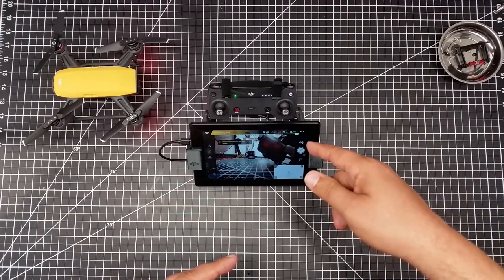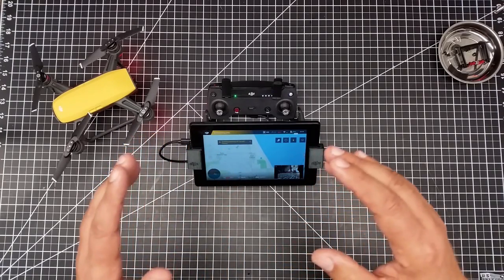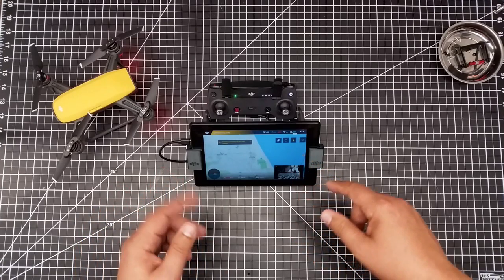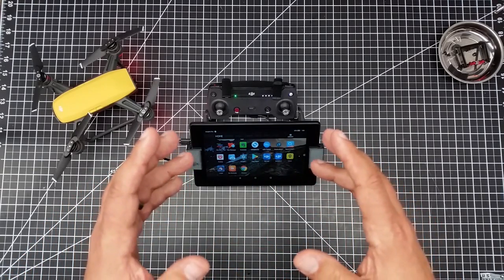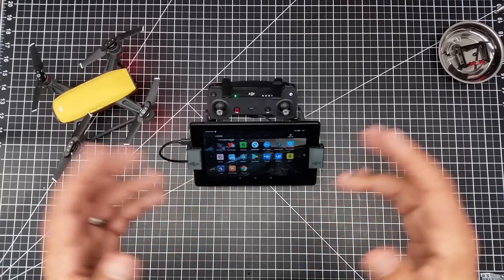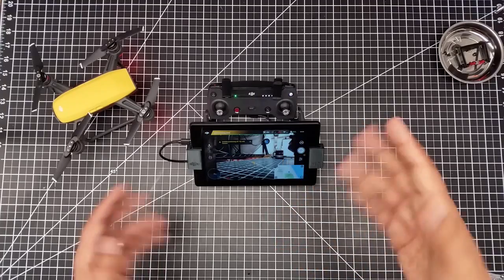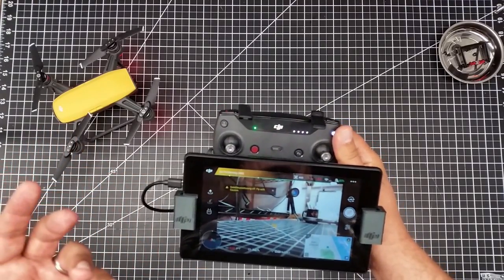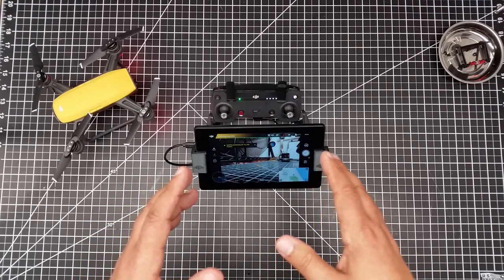Video Drone - DJI Spark with Amazon Fire HD Tablet Yes it Works!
for more information on this and many other projects! As in this episode, we will be looking at using the Amazon Fire HD with the DJI Go apps!  Yes you read that correctly you can use the Amazon Fire HD with DJI Go, but how you ask?  Well its not that hard as you simply need to install the Google Play Store on your Fire and you all set!

To help, I have created this web page with instructions and all the links, however need to go here with your Amazon Fire using the Silk browser and follow the instructions.  Now be forewarned as while I am happy to help answer question, I am not, and can not be tech support, so while this is all pretty straight forward, your on your own.

*Update:* Have made several flight now with the Amazon Fire HD, no issues with the DJI Go 4 App.  However I am using a 8gig tablet and there isn't (wasn't) enough room for DU Screen recording files so the screen recording app failed.  However I switched it over to the SD card and all appears to be working now.  Would suggest the 16gig version over the 8gig.

*Website to install Google Play Store on Amazon Fire HD Tablet:*

*Note:* the Amazon Fire HD will also work the DJI Spark and Mavic via USB OTG (USB On The Go) and we have successfully used these USB to Micro USB cables ( amzn.to/2uVfhqJ ) along with this OTG adapter ( amzn.to/2umMRc6 ).  Also, if you don’t have an AMazon Fire HD you can get one

*DJI Spark---*
DJI Spark Fly More Combo Packages:

Basic DJI Spark version without Remote:

DJI Spark Accessories page for all things Spark!

DJI Phantom P3-STANDARD Quadcopter Drone with 2.7K HD Video Camera:

DJI DJI-P3-Battery Intelligent Battery for Phantom 3 Drones (White):

BlueProton DJI Phantom 3 Standard WiFi Signal Range Extender Six (6) Antenna Kit w 10dBi 5.8GHz Omni by ARGtek:

Neewer Carbon Fiber Black Gimbal Guard for DJI Phantom 3 Standard, Professional and Advanced, Protects Camera & Gimbal: